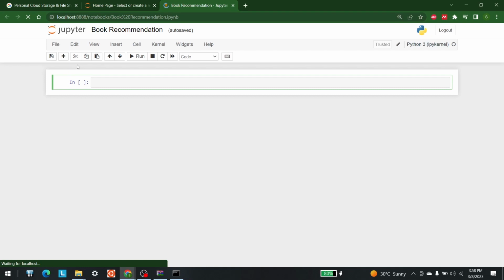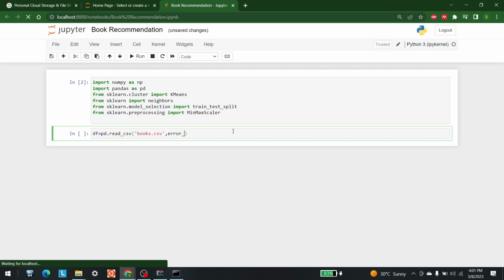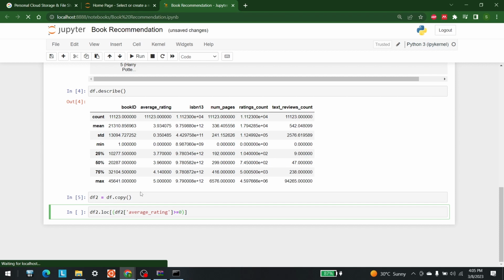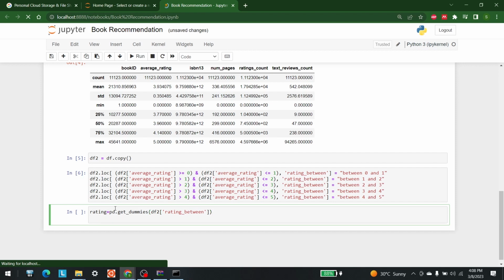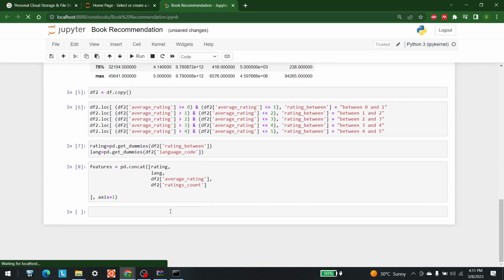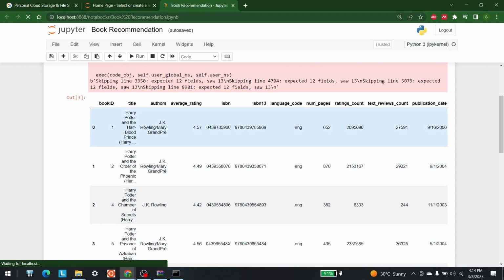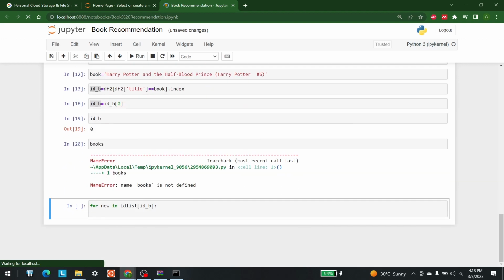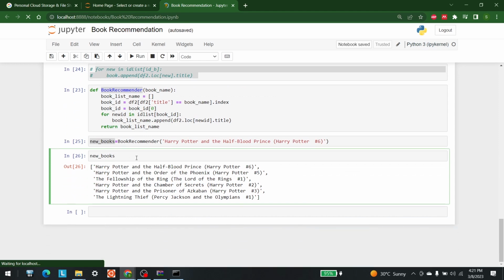Book Recommendation System Using Machine Learning | Python | Project For Beginners | AISciences.io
In this video, we are going to discuss how we can develop a book recommendation system with the help of machine learning.

We decided to produce courses and books mainly dedicated to beginners and newcomers on the techniques and methods of machine learning, statistics, artificial intelligence, and data science. Initially, our objective was to help only those who wish to understand these techniques more easily and to be able to start with less theory or lengthy reading.

Detect Any Language Using Python | ML | Easy And Complete Guide For Beginners| AISciences.io  | AISciences.io
This video has information on language detection but also covers the following topics:

- Machine Learning
- Python

We are a group of experts, Ph.D. students, and young practitioners of artificial intelligence, computer science, machine learning, and statistics. Some of us

work for big-name companies like Google, Facebook, Microsoft, KPMG, BCG, and Mazars.